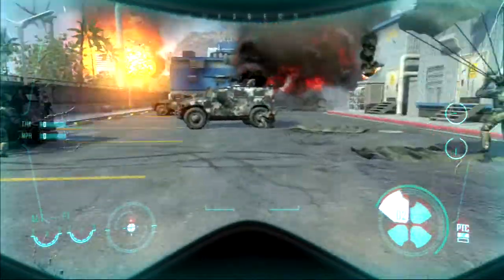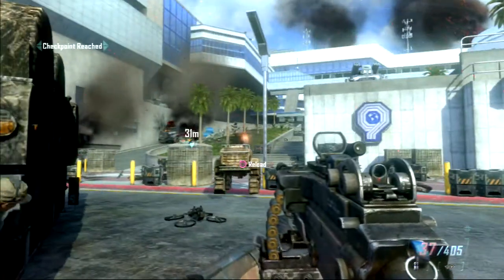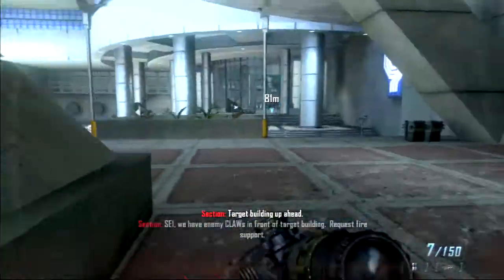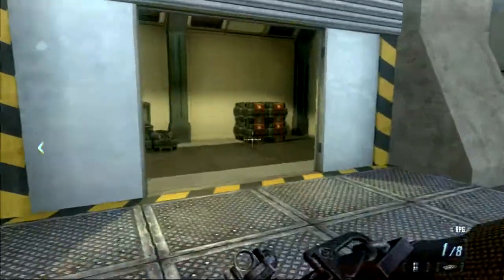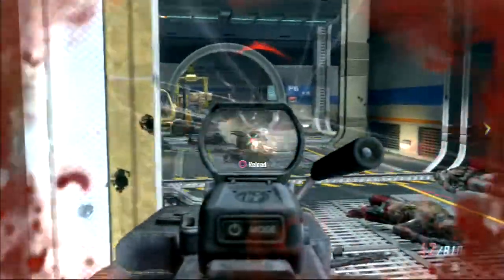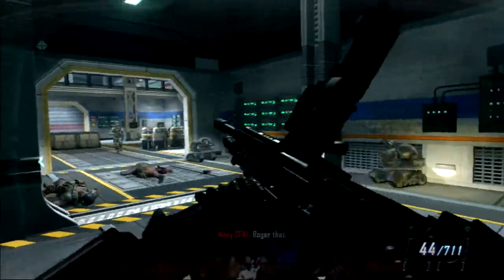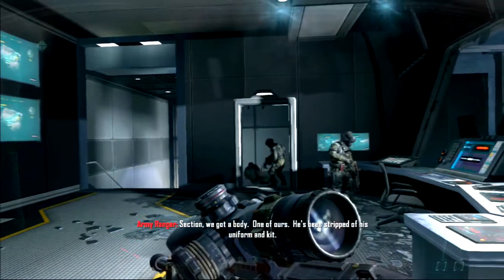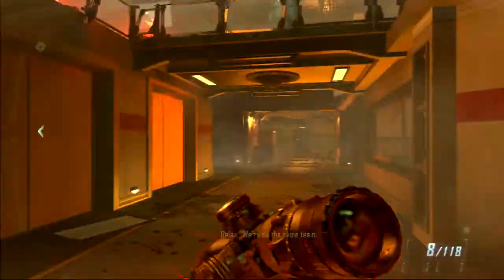Call Of Duty Black Ops II (2012) Part 16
Black Ops II Part 16! Enjoy! 1 more part to go! Egypt forever!